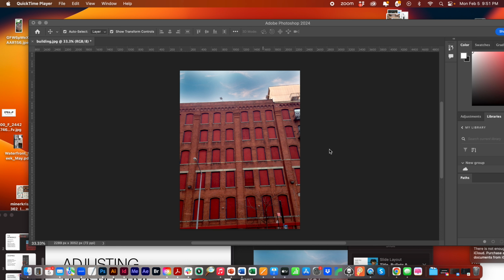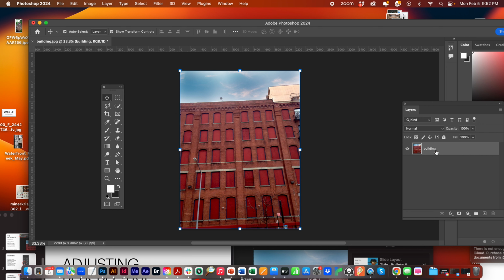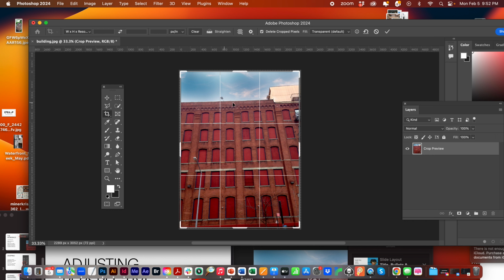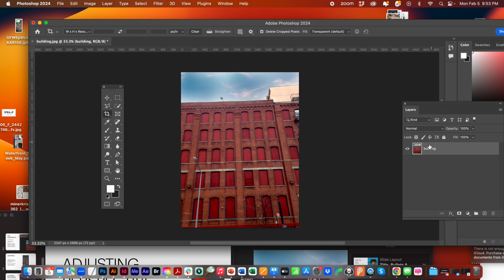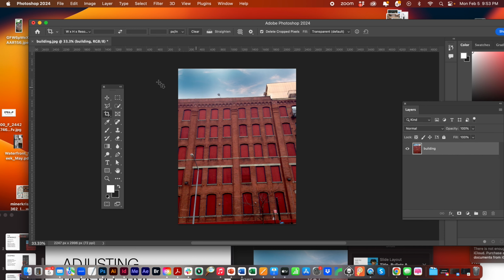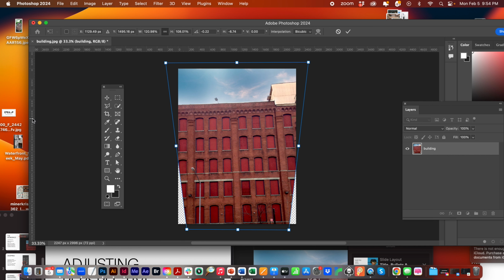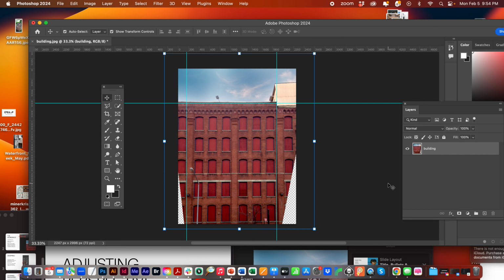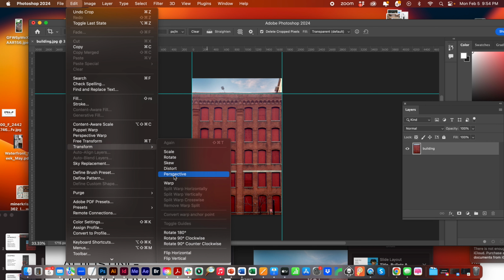Two ways to straighten the building.